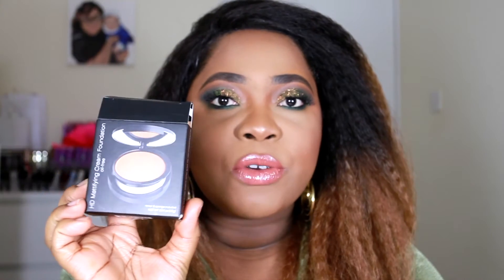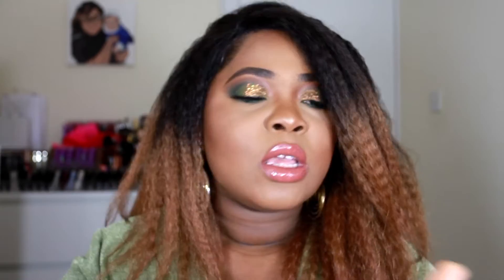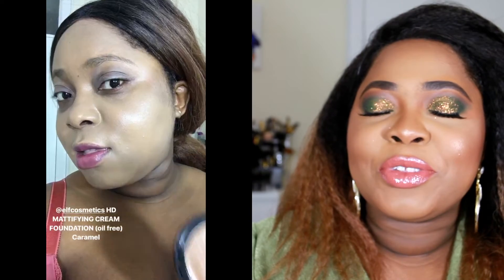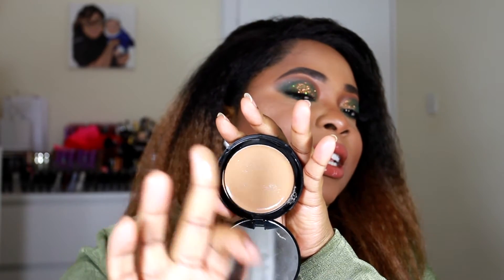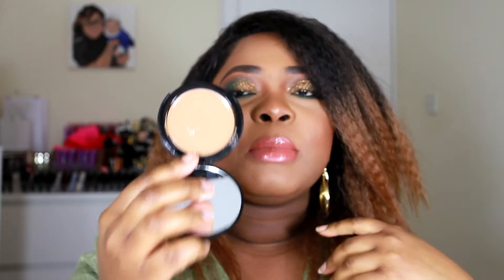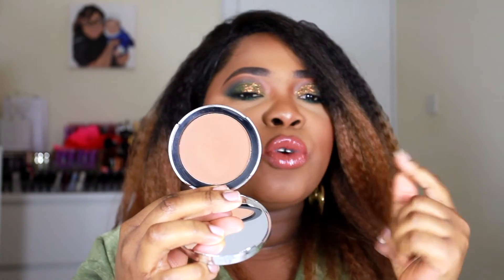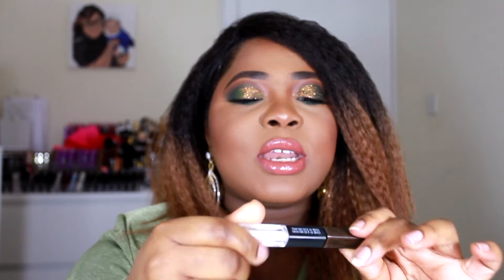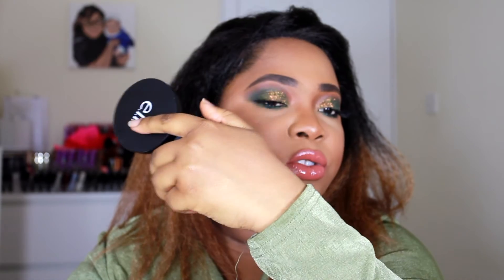Worst Foundation Ever!| ELF Mattifying Cream HD Foundation Review and Demo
This is a foundation review and demo of the ELF mattifying cream HD foundation.

Watch this video in HD for better quality and also increase the brightness on your laptop or mobile device.

This is a full review and demo of the ELF mattifying cream HD foundation. I really wanted this foundation to blow me away but sadly it blew me AWAY instead. As mentioned in the video, the shade i tried on was caramel, I also mentioned some amazing ELF products that actually work and amazing buys.
Hair details: Hair by Sleek, Abiola
Blouse: Misguided Plus
Other videos that may peak your interest:

Makeup Revolution Retro Luxe Matte Lip Kits| Full lip swatch on dark skin & review| Kylie dupe?

Dodo lashes.com: save an extra 5% by using "Medeaij" at checkout.